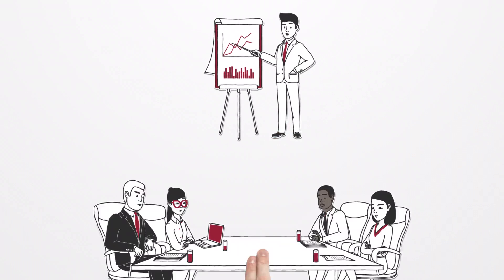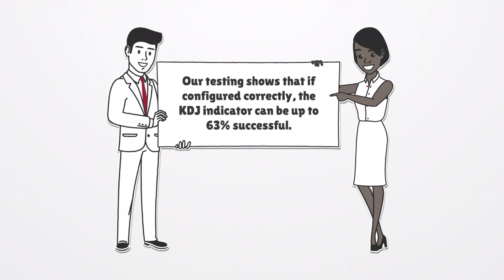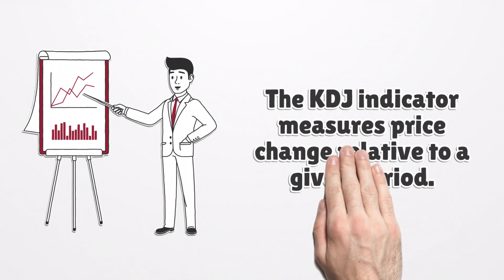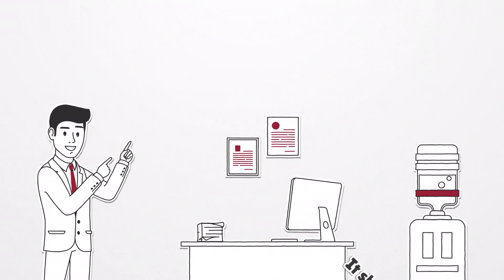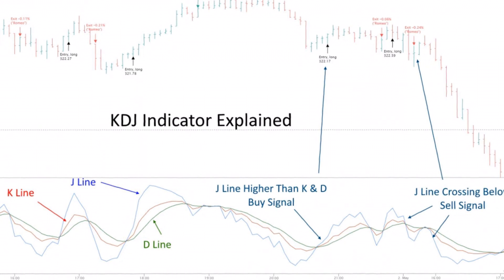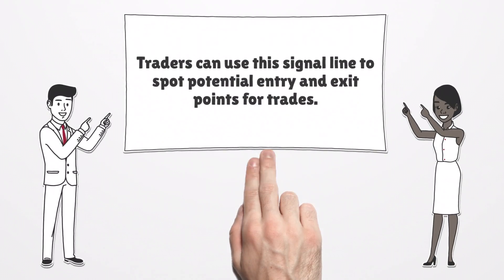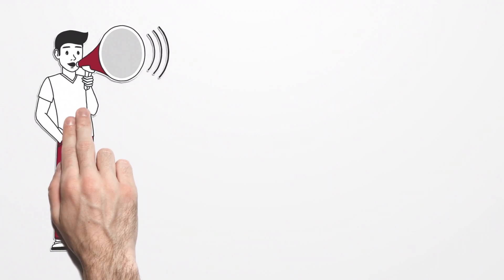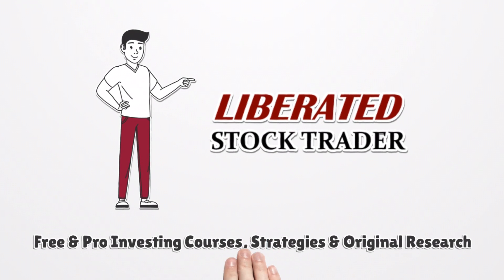Is the KDJ Indicator Worth It? I Backtest KDJ for 600 Years & Find the Best Settings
The KDJ indicator can be up to 63% successful if configured correctly. If KDJ is set up poorly, it can cause significant losses and a poor reliability of 5%. Our KDJ testing shows how to use and understand the KDJ indicator.

Full Indicator Testing Performed with TrendSpider: Simply the Best AI-Powered Backtesting, Trading & Research Software.

Many chart indicators are not profitable, but KDJ is, although it has its weaknesses. Learn everything you need to know about trading the KDJ indicator.

KDJ Indicator Explained
The KDJ indicator is a momentum oscillator that plots the relative strength of an asset using three separate lines. %K (fast stochastic) measures the current price level relative to its recent highs and lows, while %D (slow stochastic) is a smoothed version of %K. The J line is a derivative of the two, calculated as a 3-period moving average of %K and %D.

Combining these three components creates a unique J signal line that indicates potential overbought or oversold levels relative to past KDJ readings. When the J line is above 80, it may indicate an overbought market; when it’s below 20, it may indicate an oversold market. Traders can use this signal line to spot potential entry and exit points for trades.

About My Training Courses.

Learn the discipline of stock market analysis, investment strategy, stock selection, risk management, and portfolio management.

My name is Barry Moore, and I am a certified financial technician with the International Federation of Technical Analysts. I have been independently researching, trading, and investing in the stock market for over 20 years. Back in 2010, I founded liberatedstocktrader.com, a business that has helped educate over 40,000 people so they can take control of their own investing decisions.

Recommended Reading